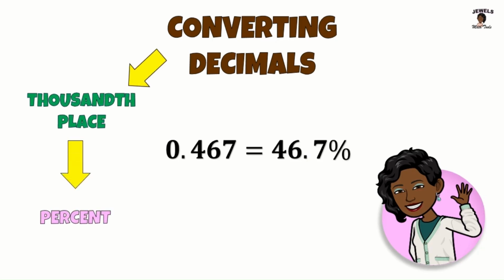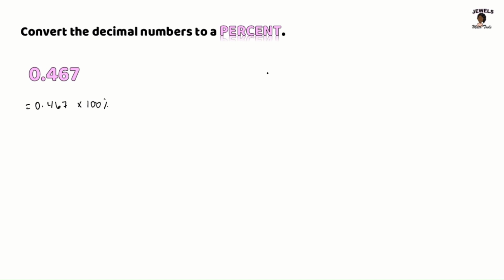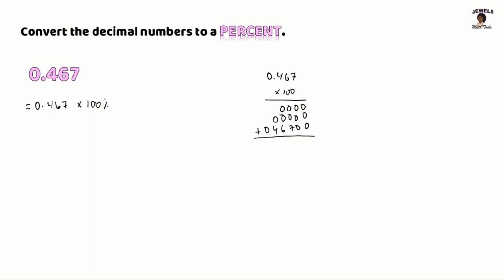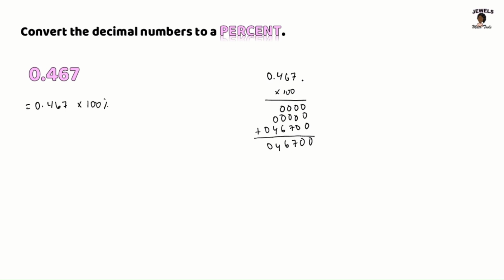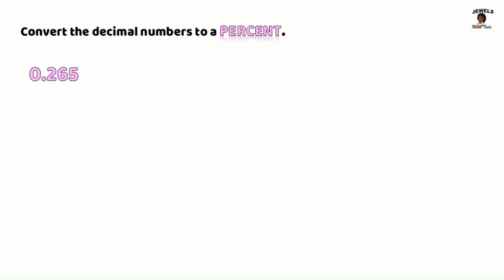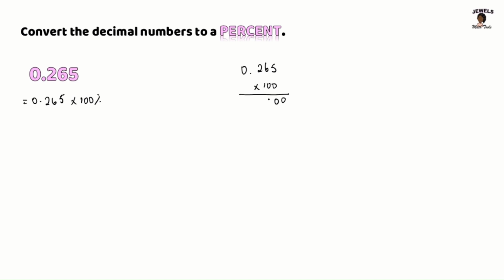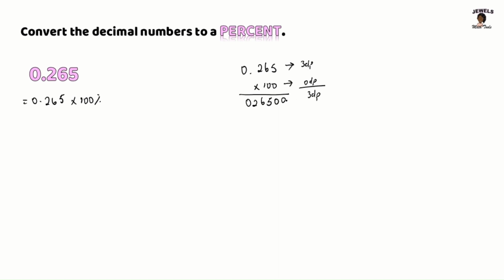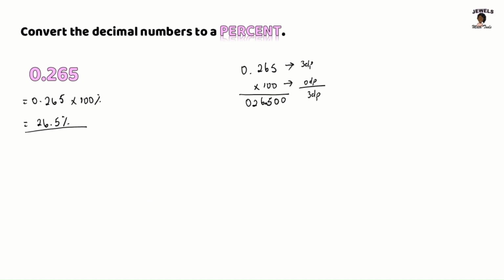Decimal to Percent (Thousandths Place)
In this video we are changing a decimal number in the thousandths place into percentage. In this video a NO whole number is involved.